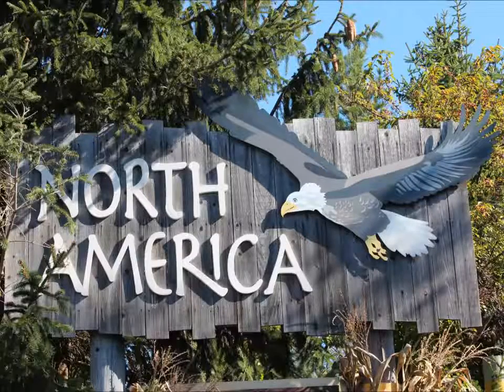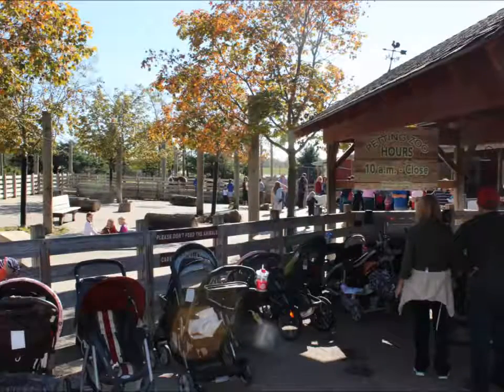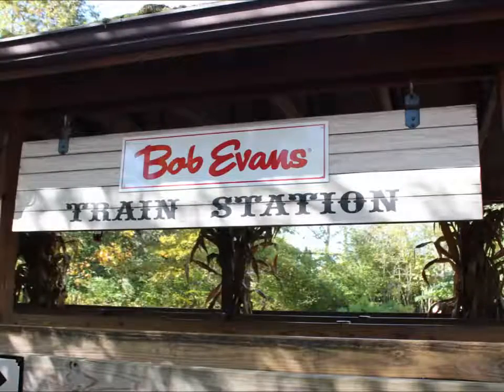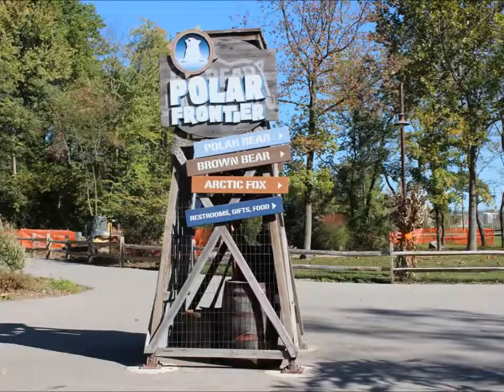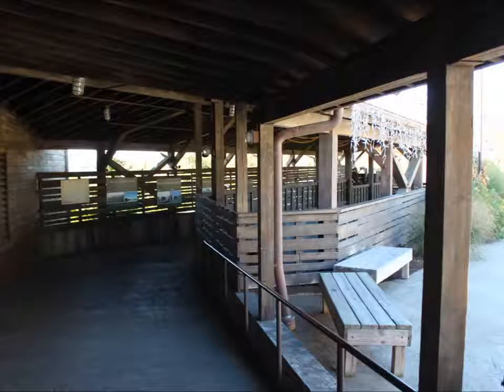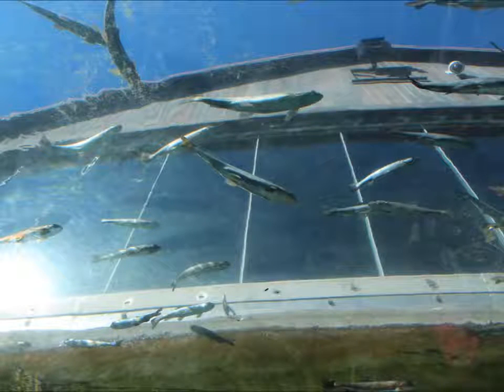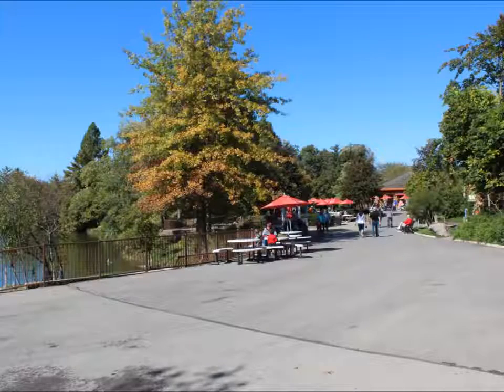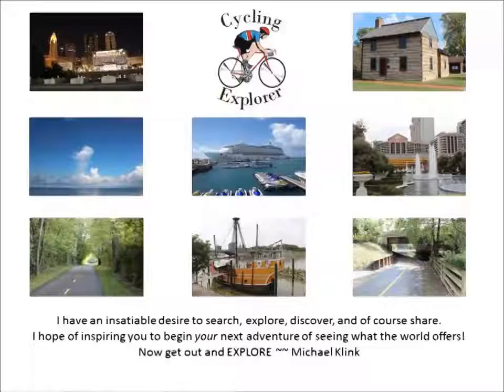Columbus Zoo - Boo at the Zoo - North America - Part 3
Explorers Are Us - This is the 3rd part of a 6 part series on the Columbus Zoo. It's that time of the year for Boo at the Zoo. In this part we explore North America.

Filmed on Location: Columbus Zoo -- Powell Ohio.